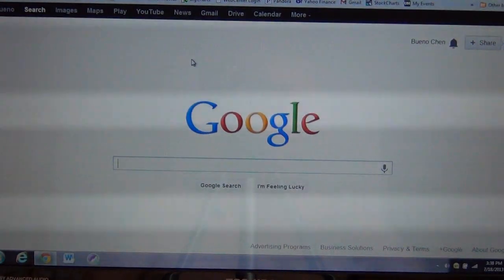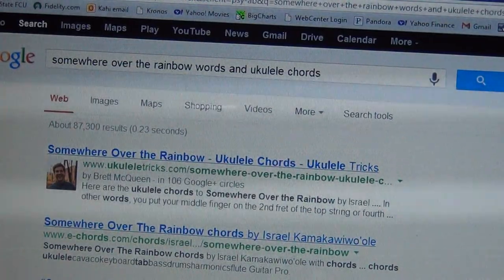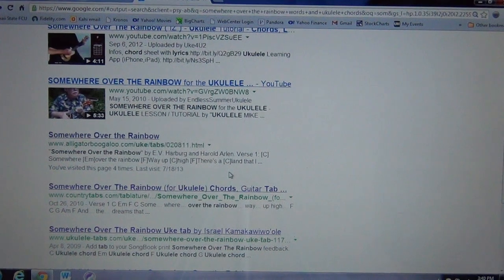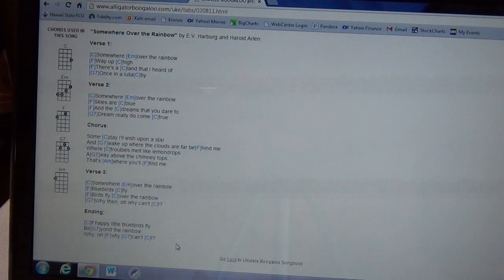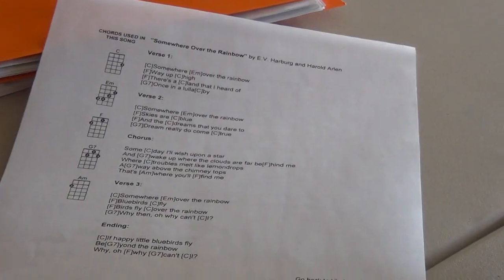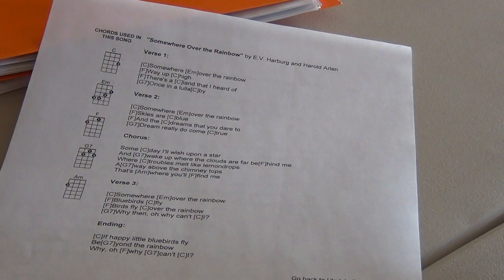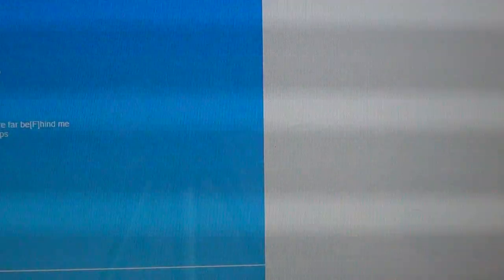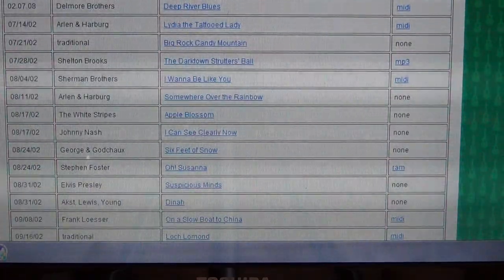Bueno Ukulele 6F 1 page example 2 B52